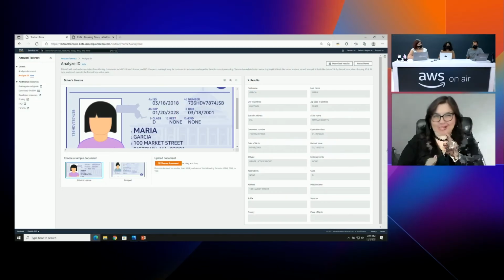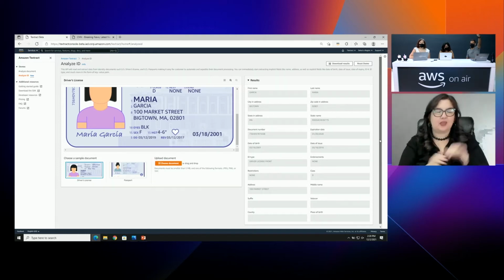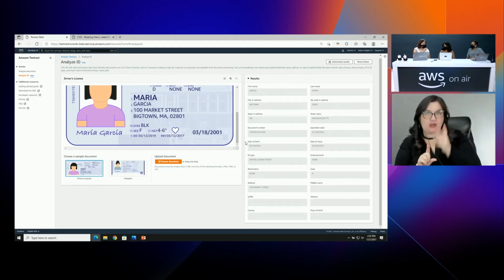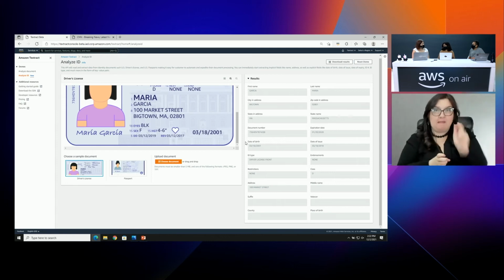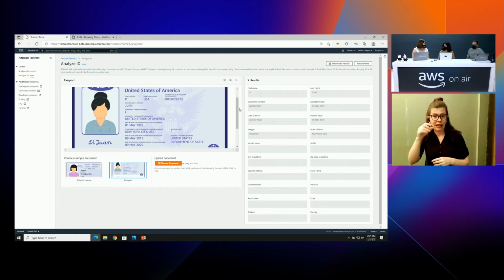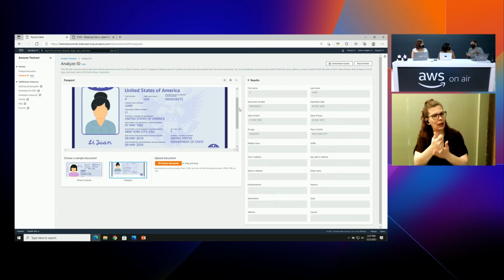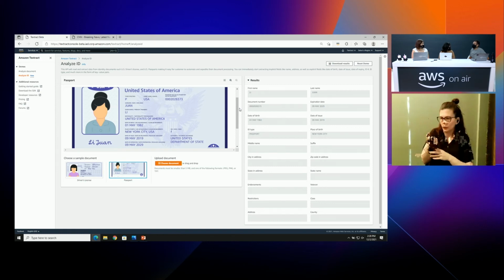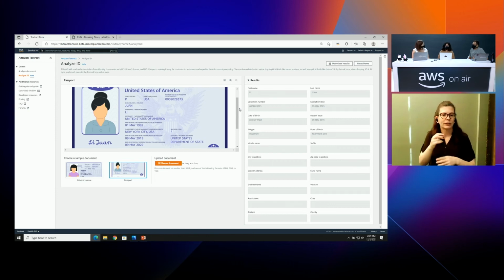AWS re:Invent 2021 - AWS On Air ft. Amazon Textract Analyze ID | AWS Events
AWS On Air hosts Kris Howard, Mgr, Dev Relations EEM, Shashank Prasan, Sr. Developer Advocate and Julu Panat, Principal Product Manager discuss Analyze ID is a new Amazon Textract API that helps you to automatically extract information from identification documents such as Driver’s licenses and passports.